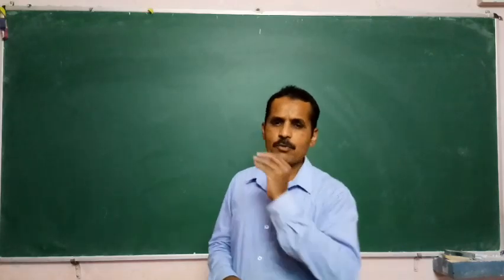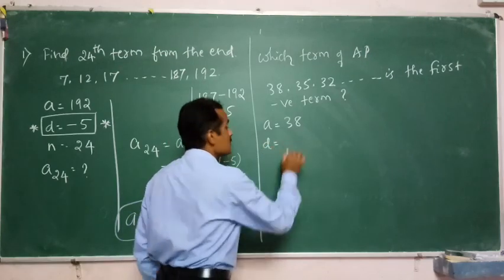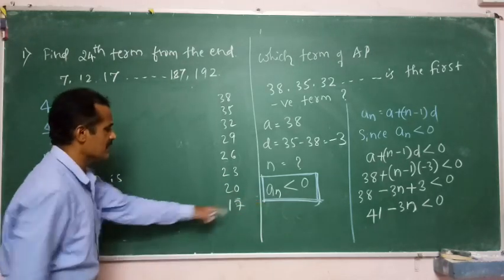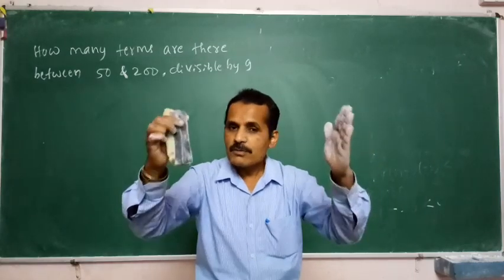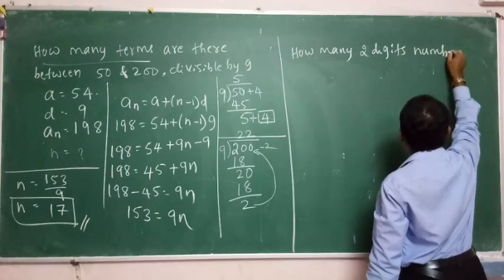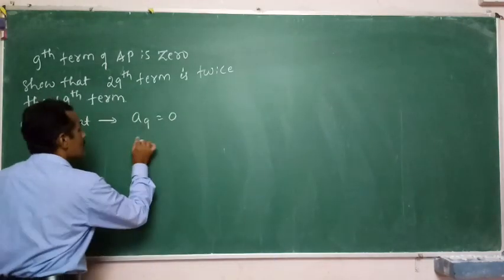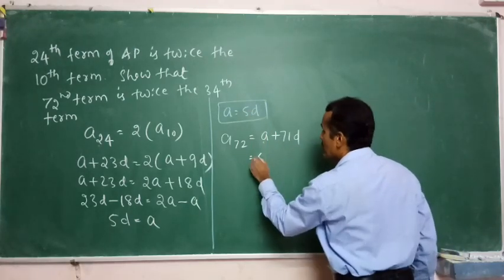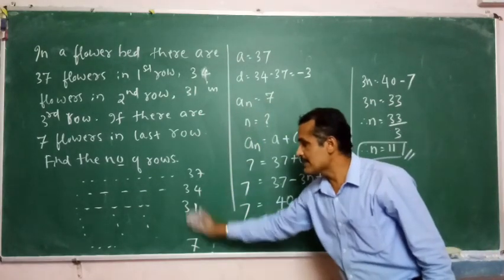Arithmetic progression- part 4 -class 10- Problems on Arithmetic Progression By : Pai Sir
In this video problems of Arithmetic progression , specially problems which have come in Board examination is discussed in detail. Different typed of problems related to AP has been included.
Very useful video for class 10 students